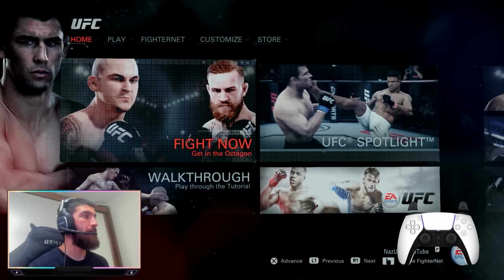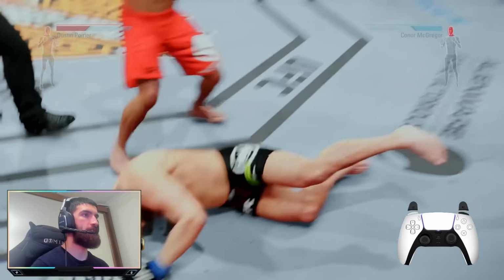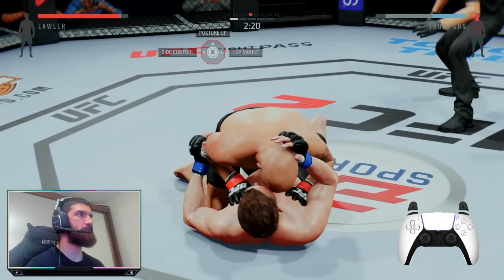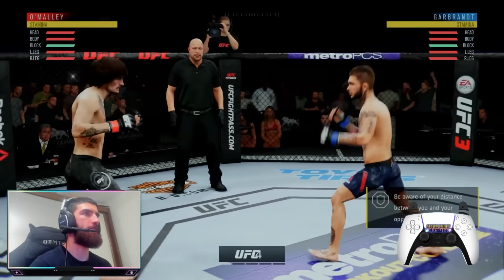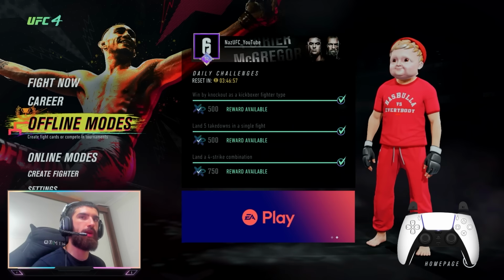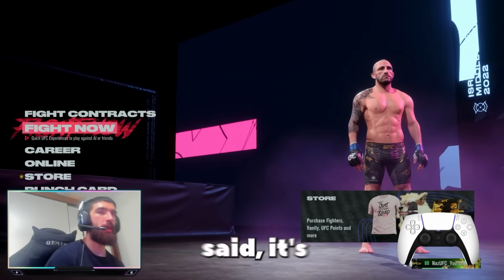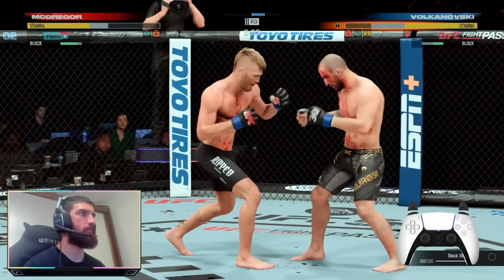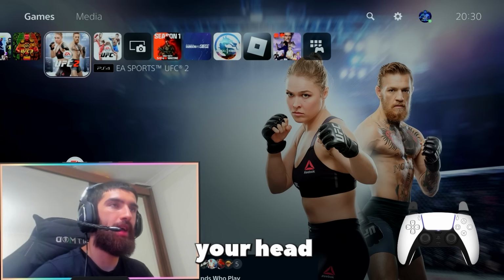I Played Every EA UFC Game in ONE VIDEO!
I Played Every EA Sports UFC Game in ONE VIDEO!

I played and reviewed every EA Sports UFC game from UFC 1 to UFC 5. I'll compare each game features, graphics and gameplay to see how the series evolved. Enjoy the video!